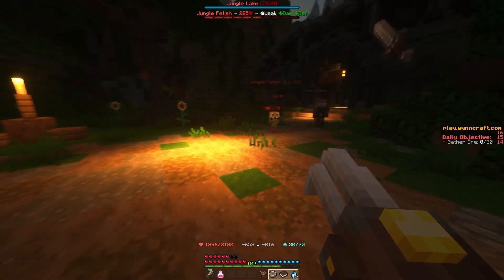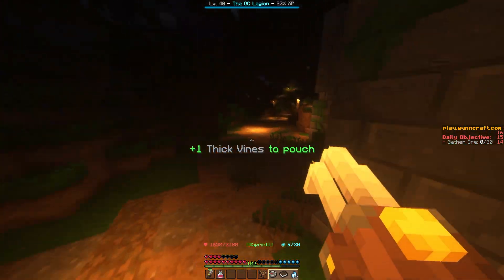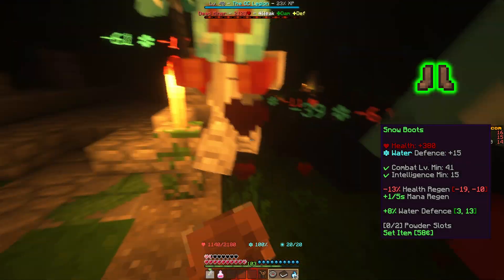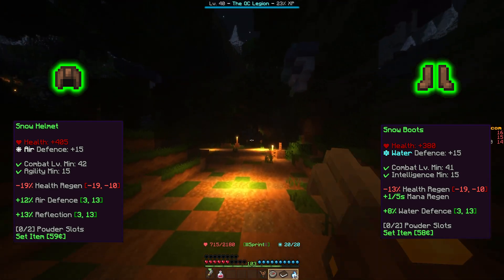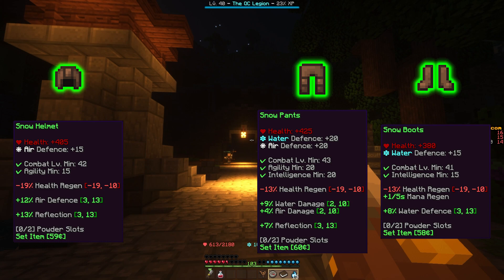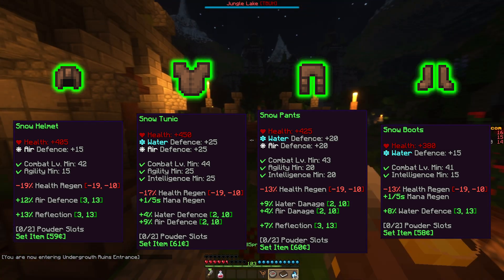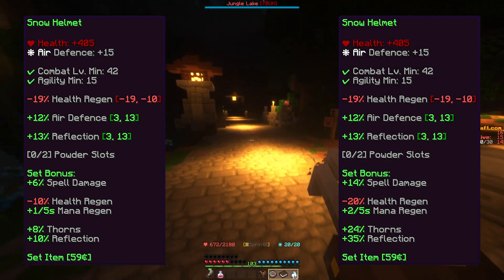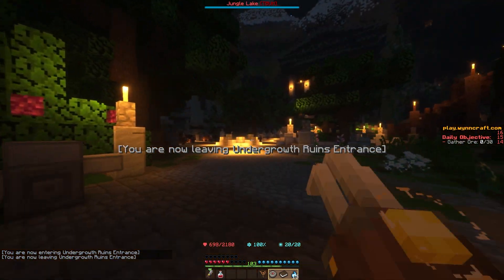Amazing Set, With a Brutal Downside... | Snow Set | Set Spotlight 24 | Wynncraft Guide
The snow set is incredibly good, it just has 1 pretty massive downside...

IGN: ChaosDragon_